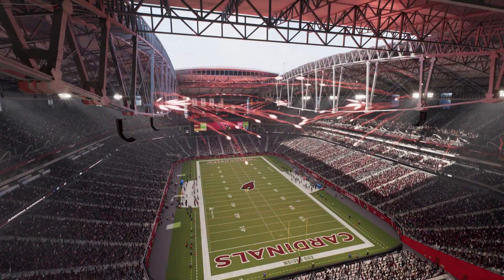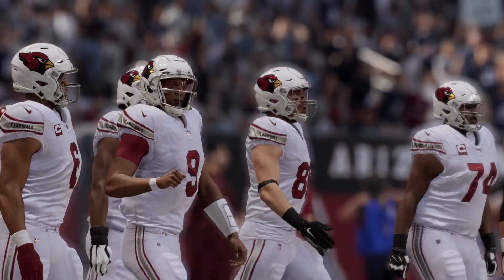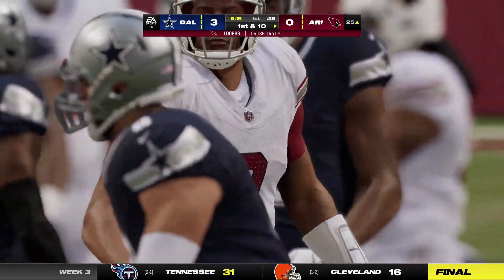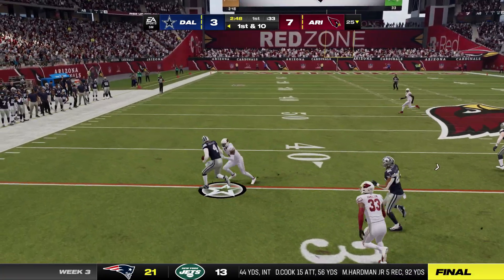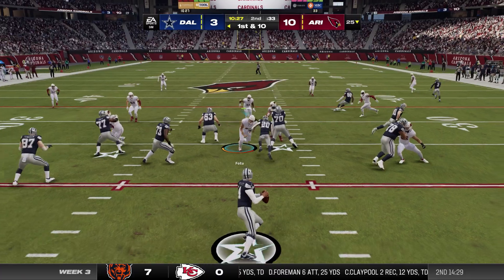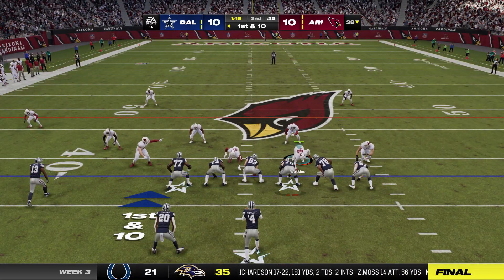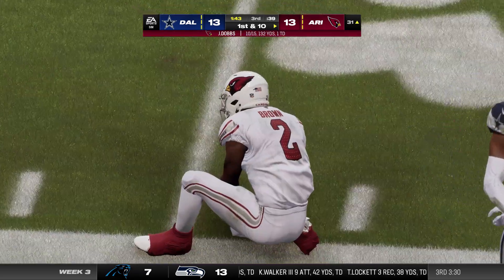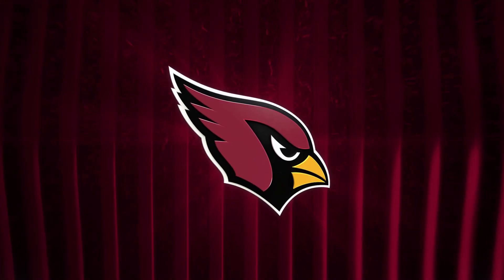DOBBS MAKES HIS DEBUT! | Madden 24 Arizona Cardinals Franchise | Ep. 3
👋Welcome to my MrDeezo channel! 👋

Week 3 is here for the Arizona Cardinals Madden 24 franchise!

If you didn't catch the update video, Joshua Dobbs is our new quarterback and Isaiah Simmons has been shipped to the New York Giants following our fresh restart, utilizing the Week 1 rosters.

Over the past two weeks, the offense has been extremely stagnant where we have ranked bottom of the barrel in the NFL on the offensive side of the ball. Running yards have been hard to come by and now released Colt McCoy had trouble finding receivers down field. While our offensive line has struggled, there are still plenty of playmakers around to get the job done. We now turn to Josh Dobbs to see if he can make that magic happen. Keaontay Ingram and James Conner will be splitting most of the reps at running back while Joshua Dobbs adds a new and more athletic build to our quarterback position.

Defensively, this front seven has held up in some cases, but there has been too many times in the last two weeks that we have been forced to play more defense while the offense is trying to figure things out. With Isaiah Simmons gone, Buddha Baker steps in to the soul strong safety position and will also be playing some slot corner. We look to a new defensive front as well with Kizyer White takes over as the field general middle linebacker.

Will these changes be enough to take down Dak Prescott, Tony Pollard, and a very strong, Dallas Cowboy defense?

We also take our first look at Mock Draft 1 and preview this Quarterback class!

We will be using Matt10's AM Sliders and MrHurriicane's XP Sliders (Links Below)

🏈Here I focus on sports gaming videos and series. I play Madden & MLB The Show and these series revolve around building teams in Franchise mode while keeping things as realistic as possible. I grew up on the Operation Sports Forums reading and writing detailed stories on building up teams, now I’m here doing it in video form.

🤝Connect on Socials:
Gaming accounts:
🎮 PSN: Mr_Deezo
🎮 Xbox Gamertag: Deezo

Title:
Madden 24 Arizona Cardinals Franchise | Dobbs Takes on Dak! | Ep. 3